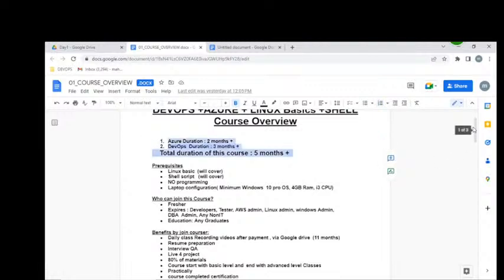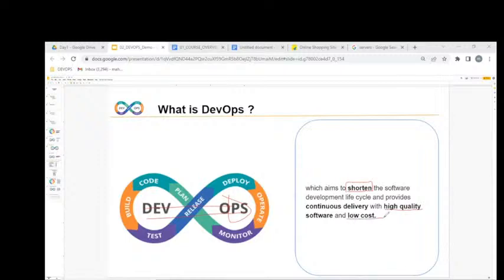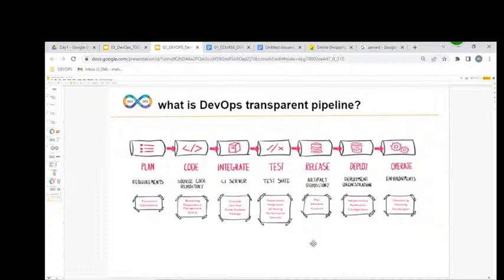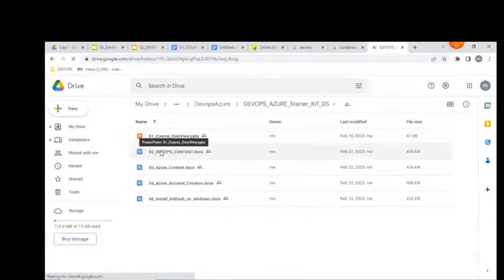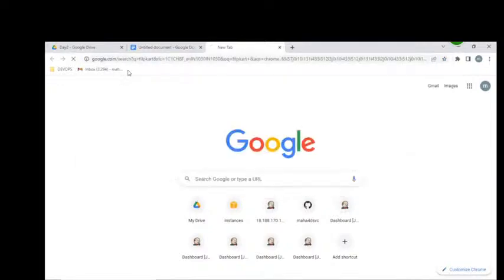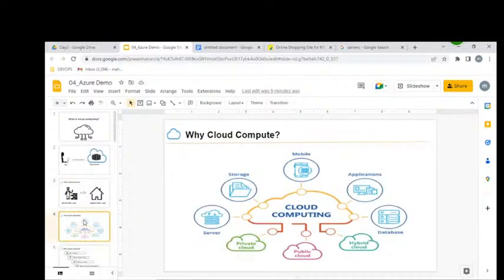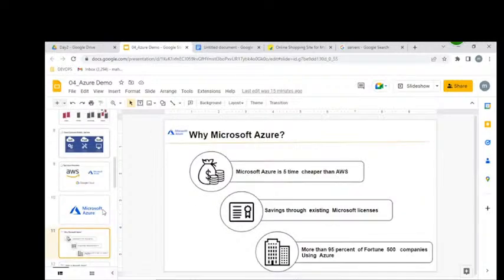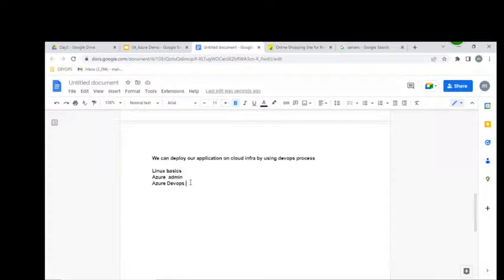AZURE DEVOPS tutorials by Mr. Maha Sir